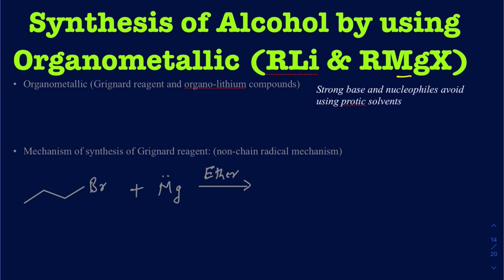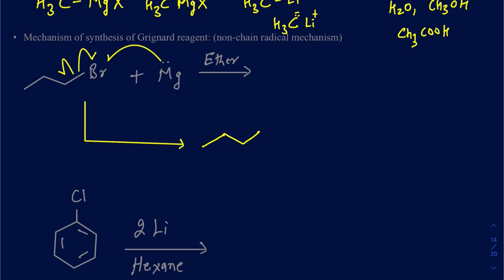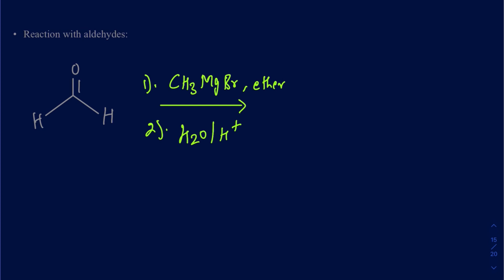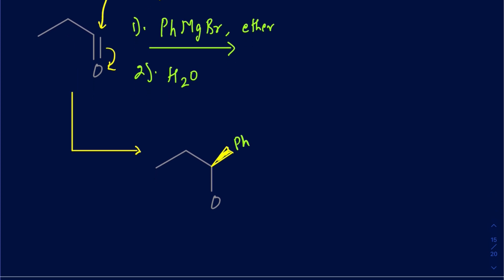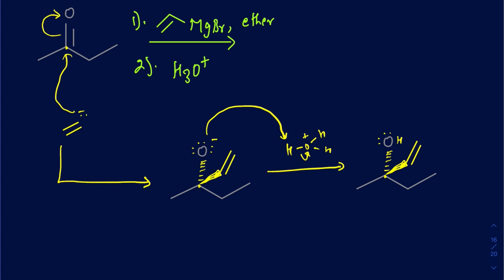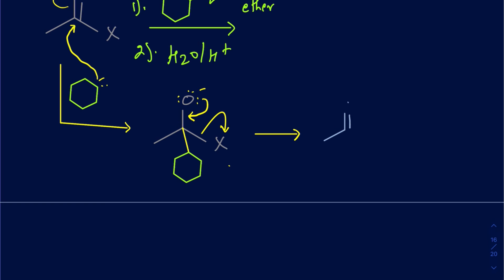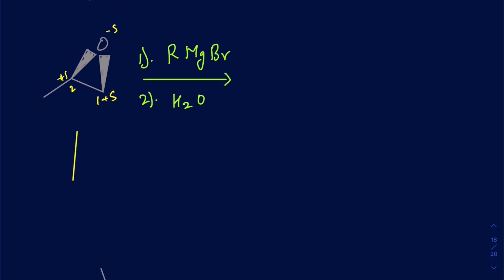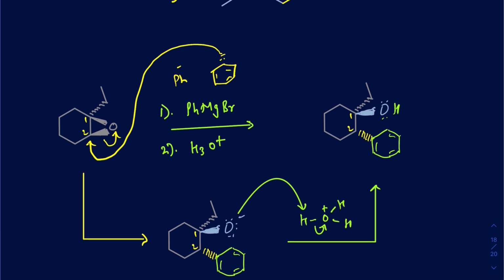How to use Grignard reagent and organo lithium reagents to make alcohols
Conversion of aldehydes, ketones, acid chlorides, esters, and anhydrides to alcohols by using Grignard Reagent